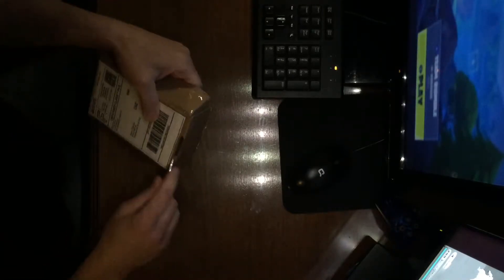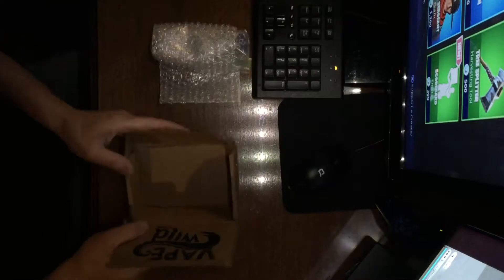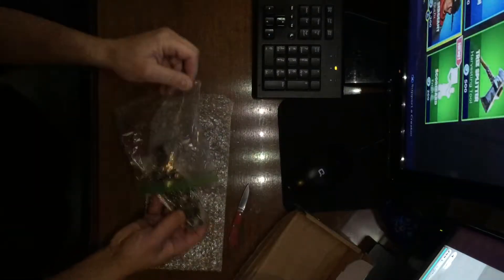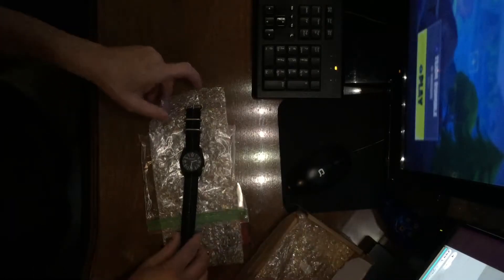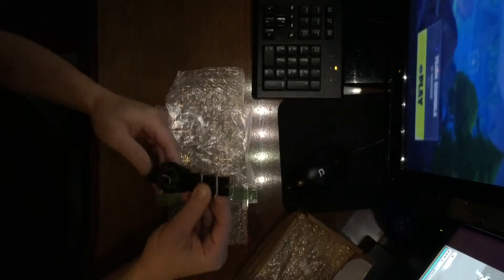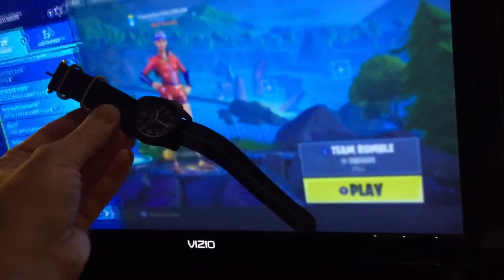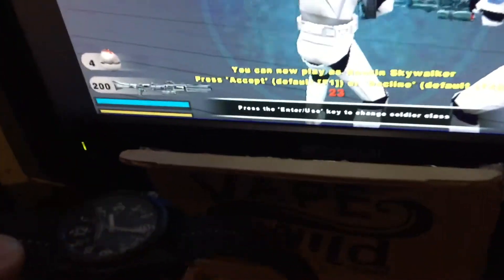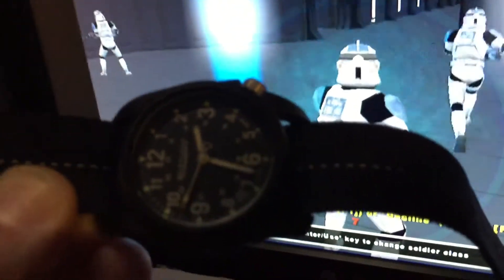BERTUCCI WATCH DX3 worst unboxing ever FORTNITE & BATTLEFRONT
$40 used Bertucci watch ⌚️unboxing 📦